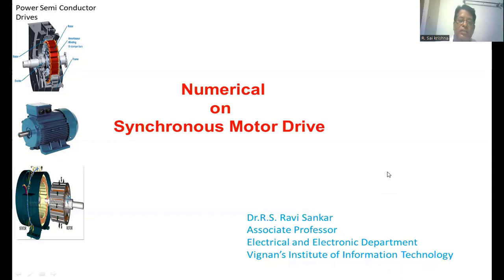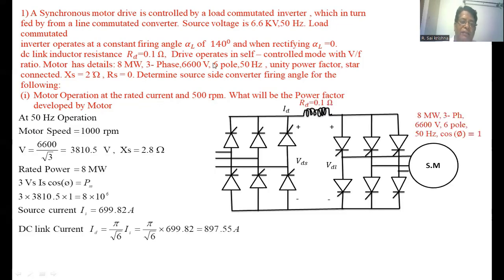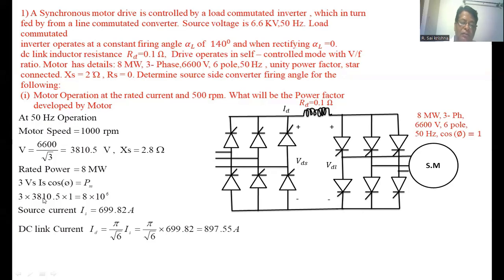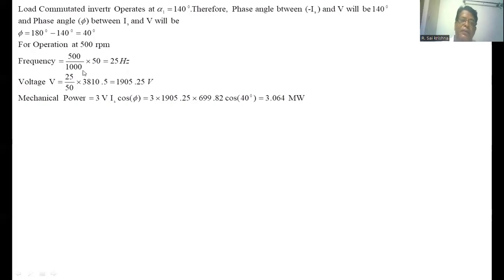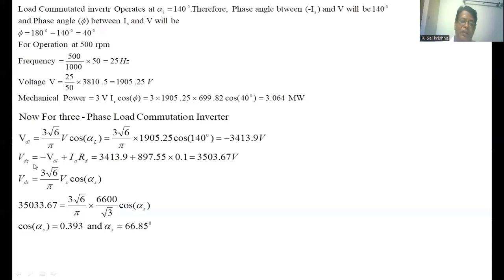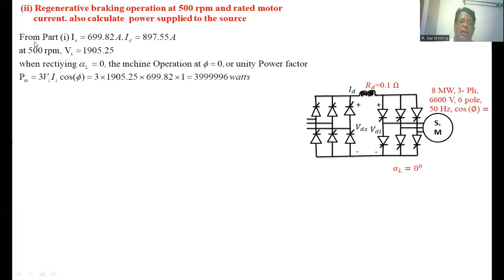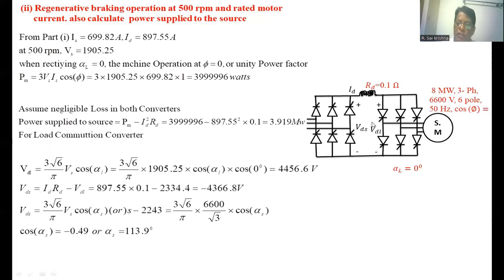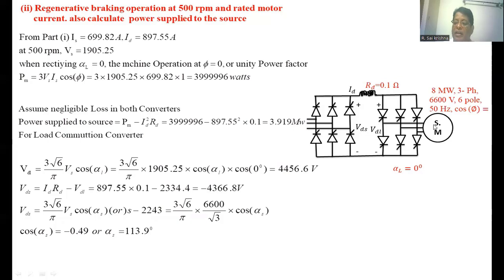Numerical on Synchronous Motor Drive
One Numerical is solved on self Controlled Synchronous Motor Drive with Load Commutation